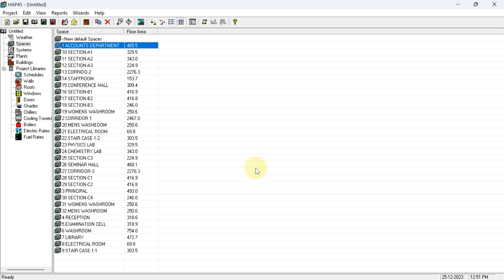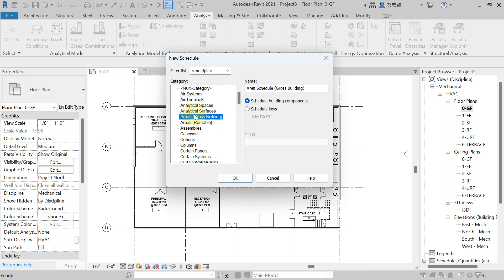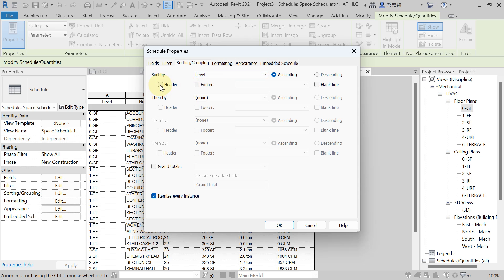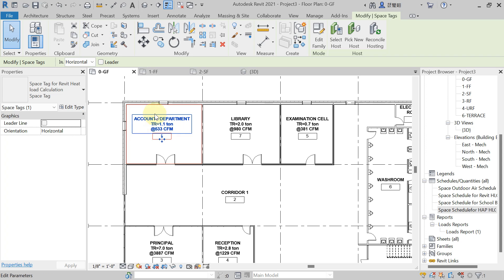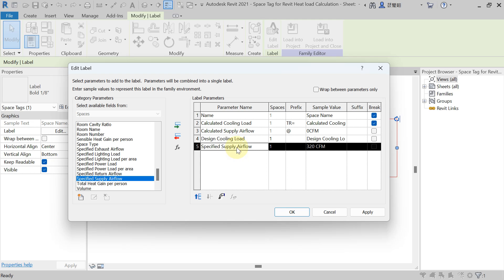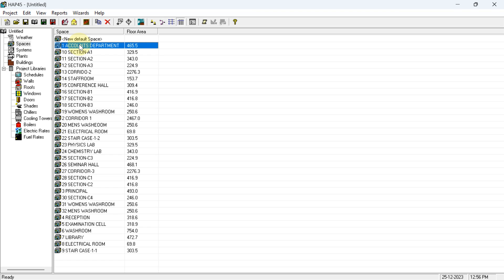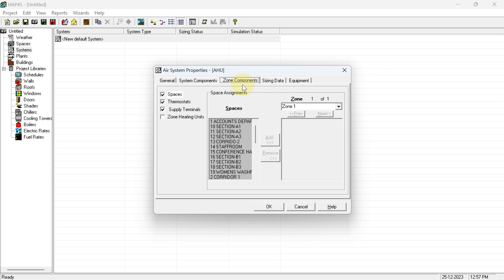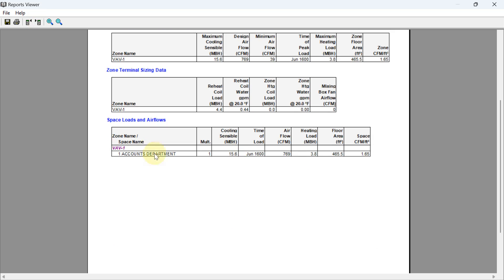How to Transfer HAP Heat Load Report to Revit Software | Step-by-Step Guide!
In this detailed tutorial, learn how to import heat load data from Carrier’s HAP (Hourly Analysis Program) into Revit for better coordination and accurate HVAC design! ❄️🔥⚙️

✨ What you’ll learn:
✅ Exporting heat load reports from HAP 📊
✅ Formatting data for Revit import 🔄
✅ Step-by-step process to integrate load data into Revit 🛠️
✅ Tips for maintaining accuracy and avoiding errors 🚫
✅ How this integration enhances your HVAC modeling workflow 💡

Perfect for MEP engineers, HVAC designers, BIM modelers, and Revit users who want to streamline their design and analysis process! 🌍💪